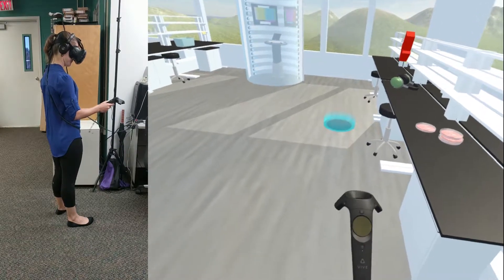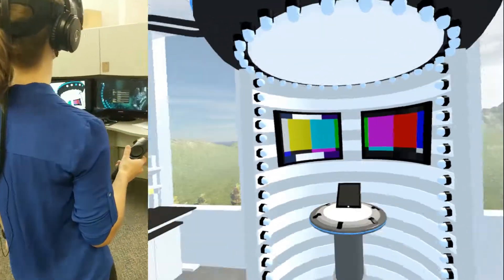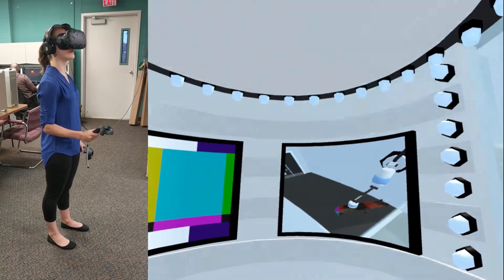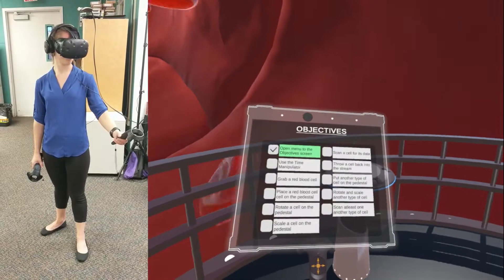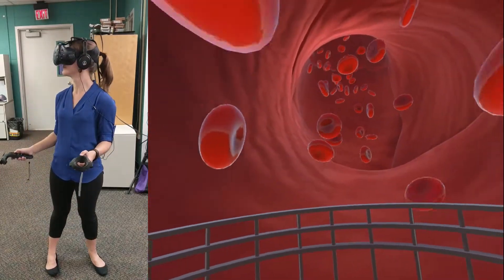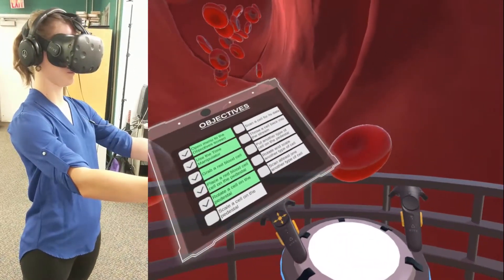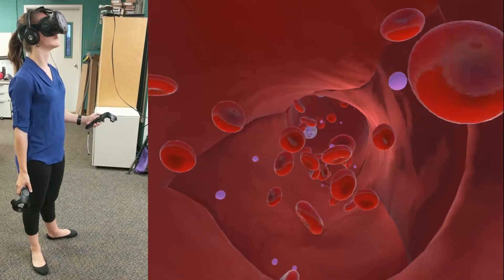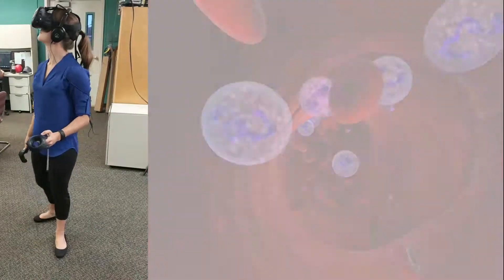Bloodstream VR Demo 8-7-2017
This is a demo of the tutorial level of our Bloodstream VR application. We are very pleased with how far this has come along in the past few months, with the help of some very talented interns! Keep posted to see more demos!

This project is designed to help veterinary medicine students learn about the cellular components of the bloodstream of animals. Future development will include studying blood cells while inflammation occurs in different species' bodies.